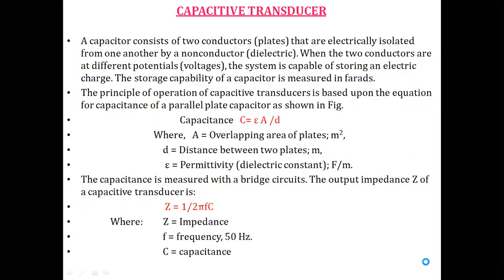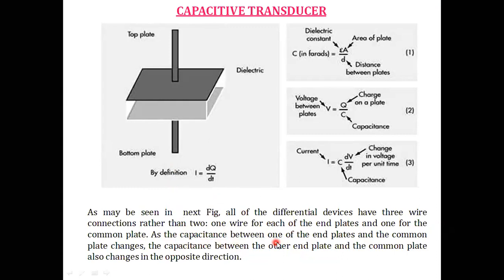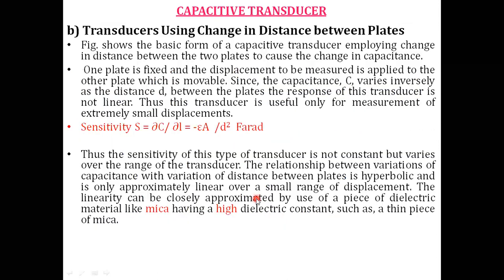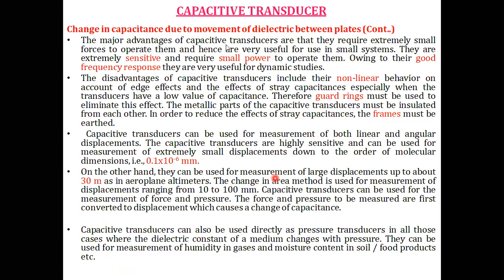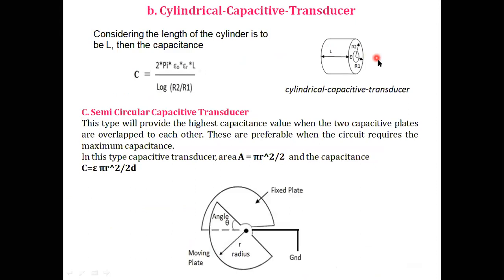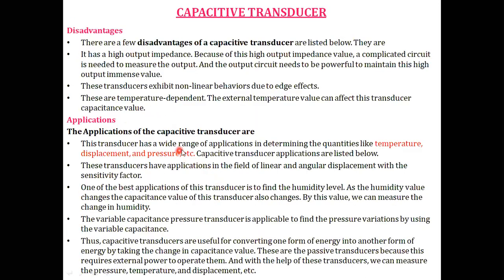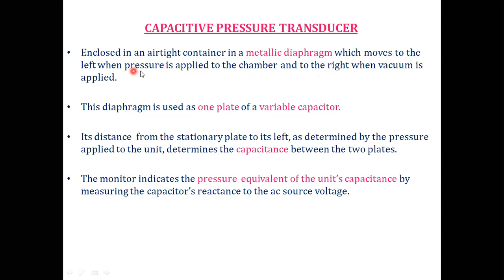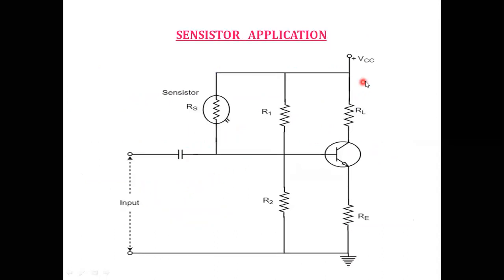3rd Jun21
P Srinivasulu EMI Class